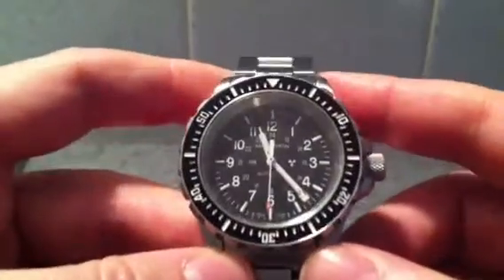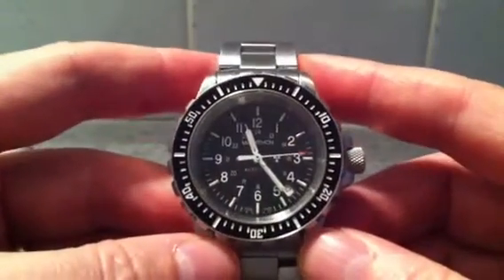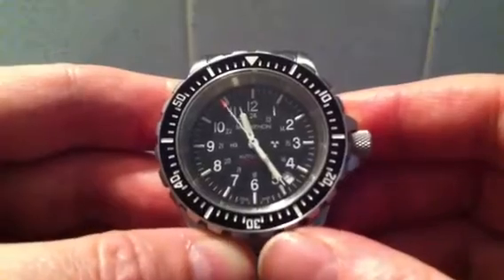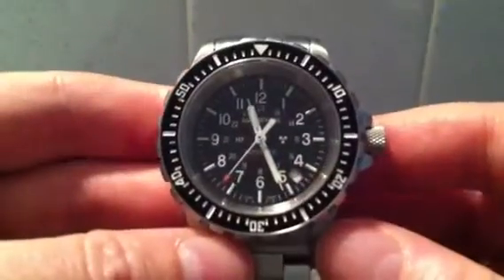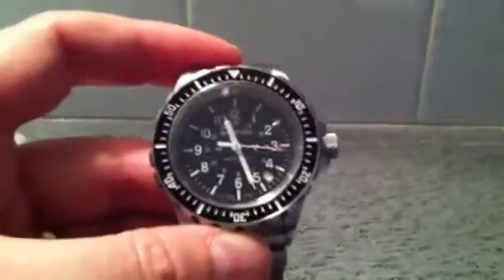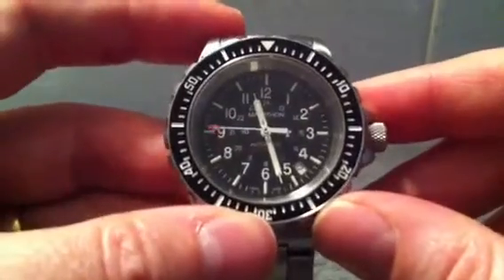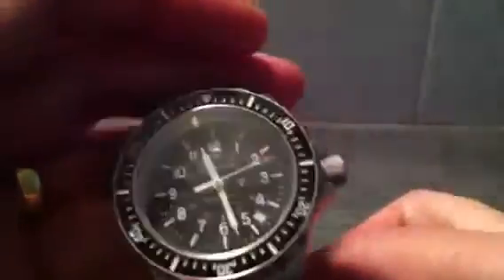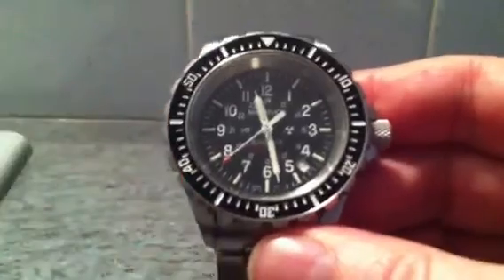Marathon GSAR - How Tritium works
An explanation of how tritium illumination works, also the ISO 6425 diver watch standard.